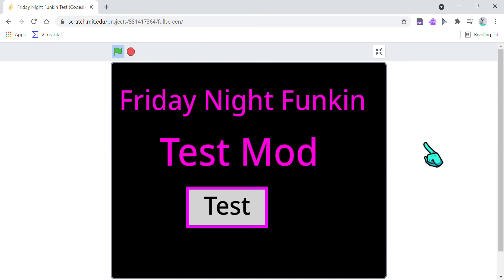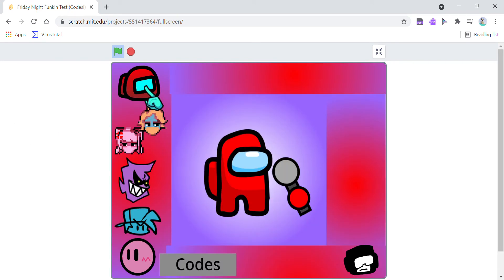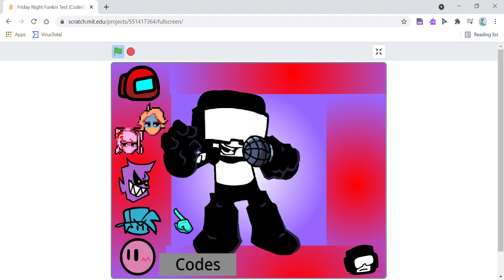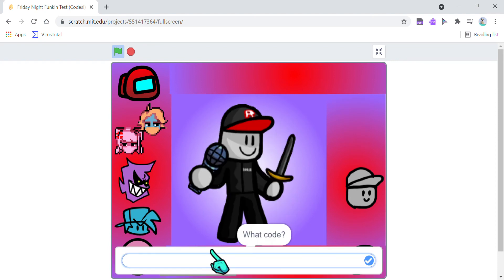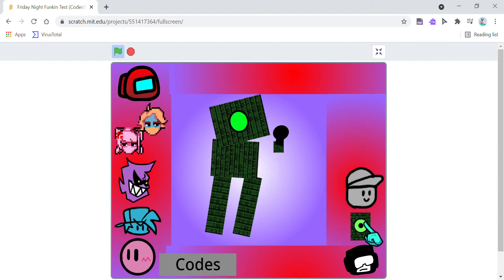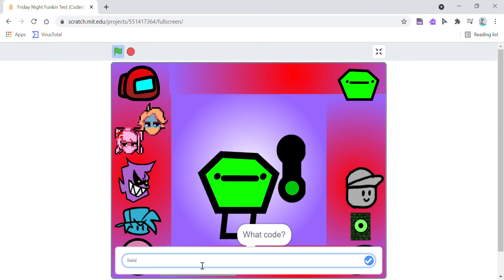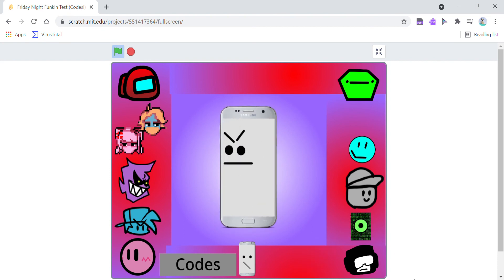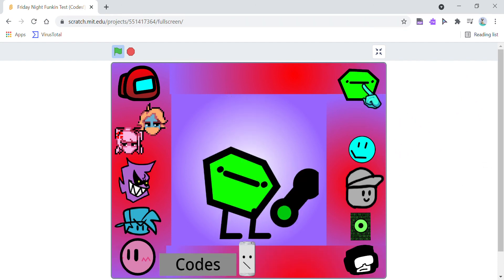Friday Night Funkin Test! (Codes!) on Scratch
I made this my self and i hope you guys like it!